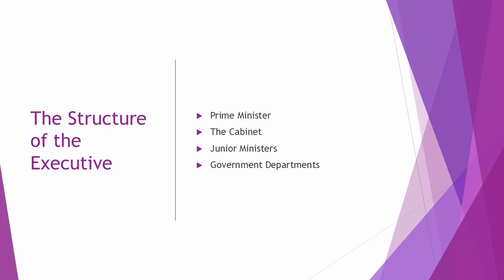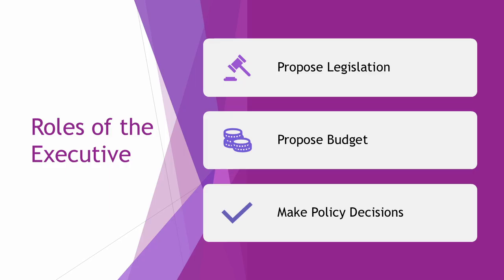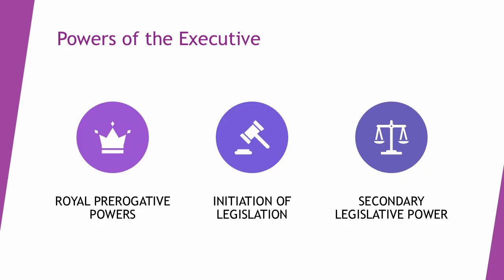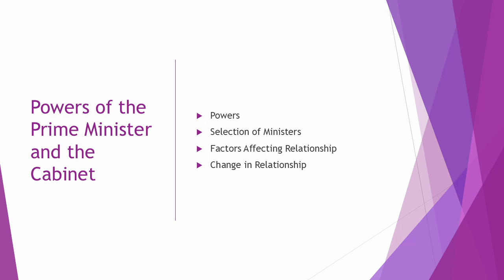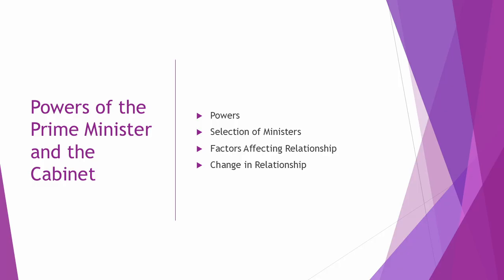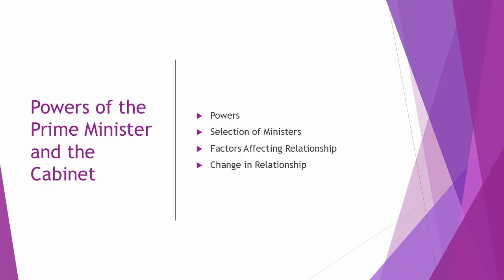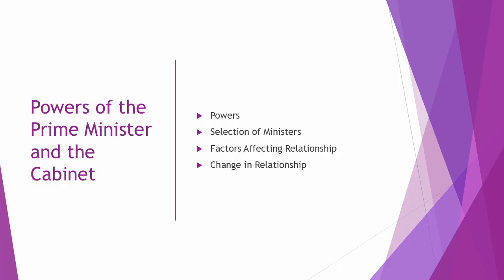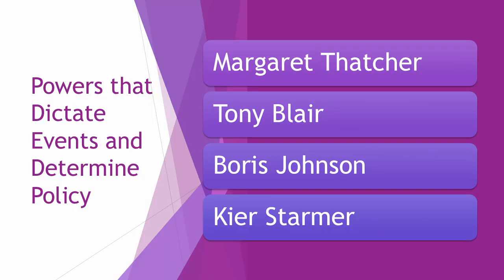Prime Minister and the Executive | Pearson Edexcel A-Level Politics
This is the tenth lesson of the Pearson Edexcel A-Level Politics on the Prime Minister and the Executive, which is part of the second exam UK Government and Non-Core Political Ideas. This lesson contains everything in the Prime Minister and the executive, including:
00:40 - The Structure, Role and Powers of the Executive
03:19 - Ministerial Responsibility
04:09 - Prime Minister and the Cabinet